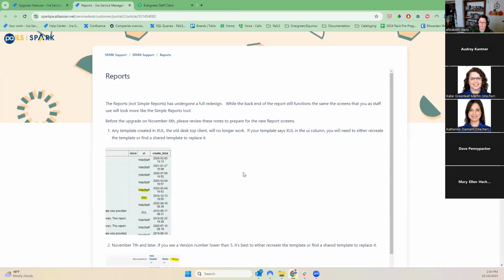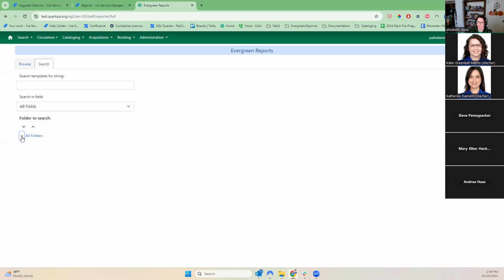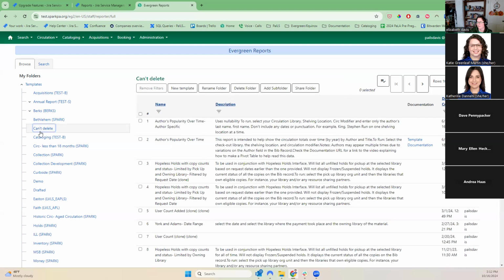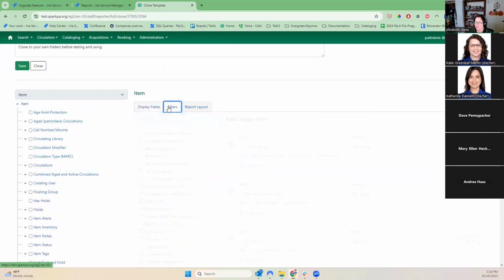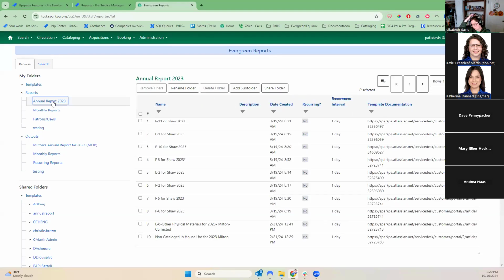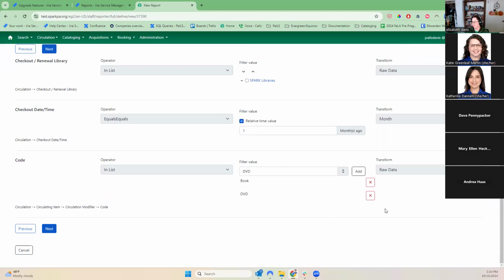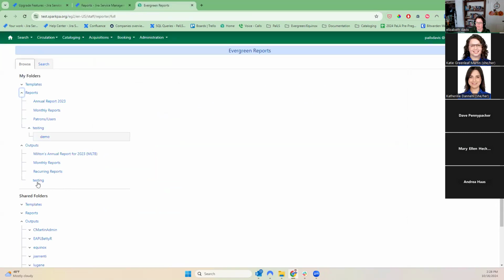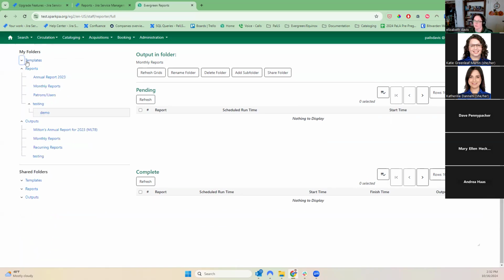3.13 Upgrade - Reports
The first session in our 3.13 training series: Reports!

In this video, we cover:
-New features in the reports module.
-Instructions on how to access and use updated reports.
-Key improvements aimed at enhancing user experience, particularly regarding report generation and customization.